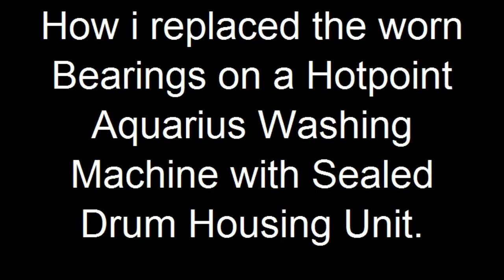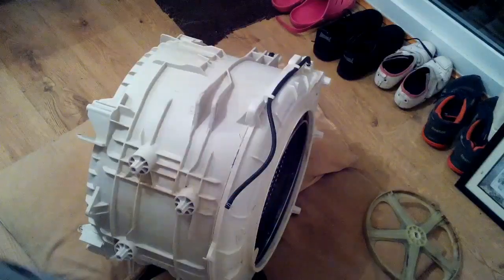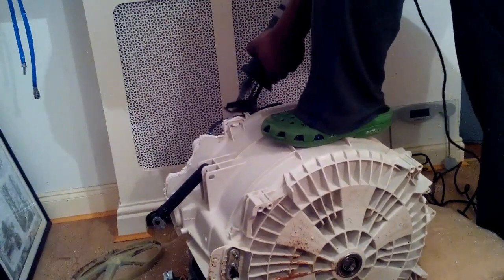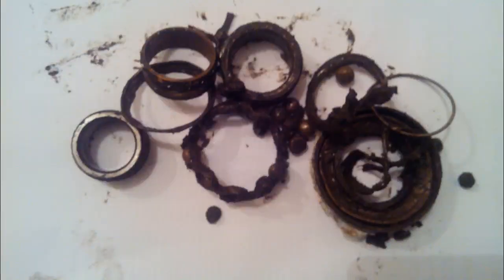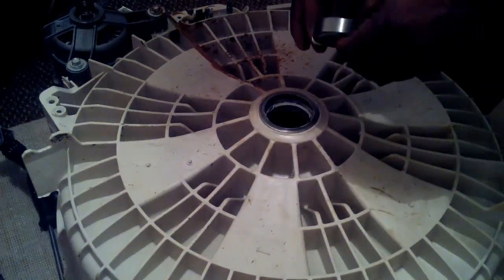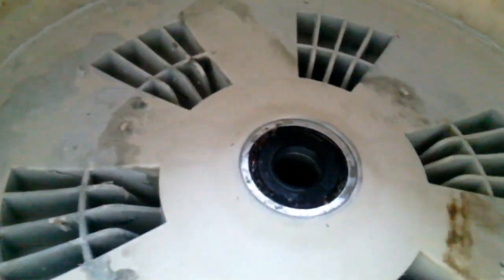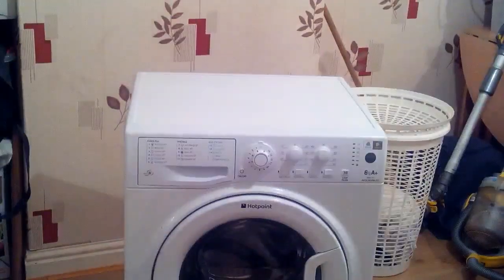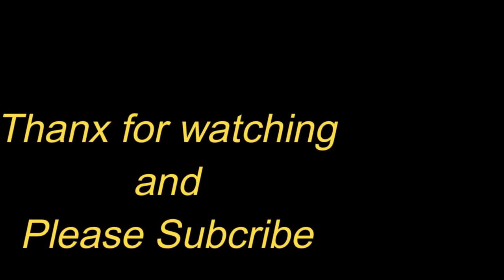Washing Machine Sealed Tub Bearings Replacement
How to replace the bearings on a sealed tub washing machine